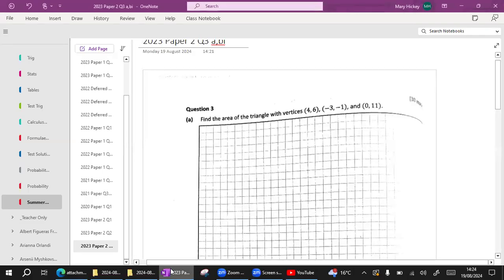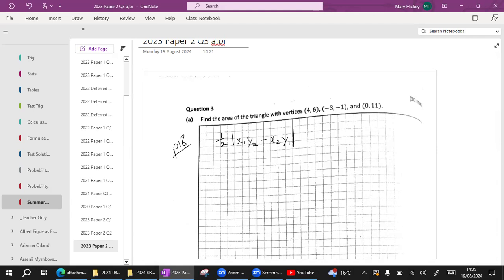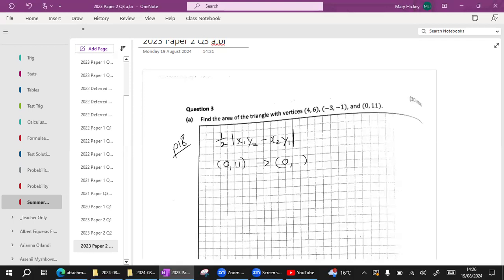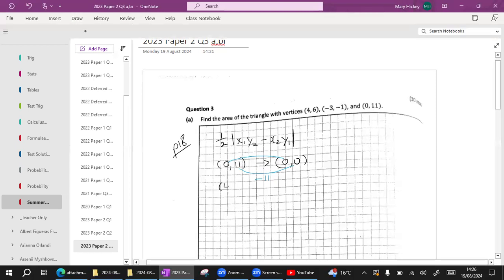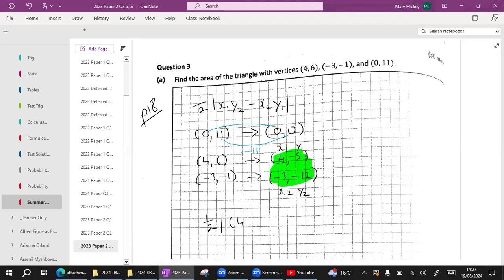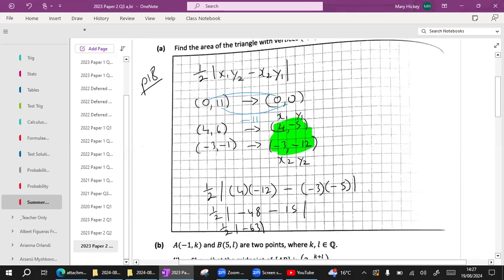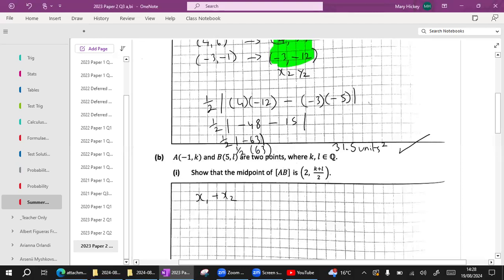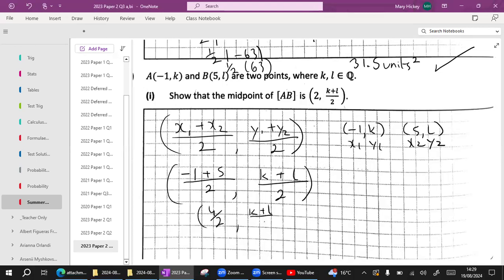2023 Paper 2 Q3 a, bi